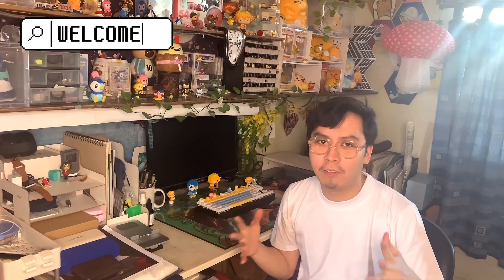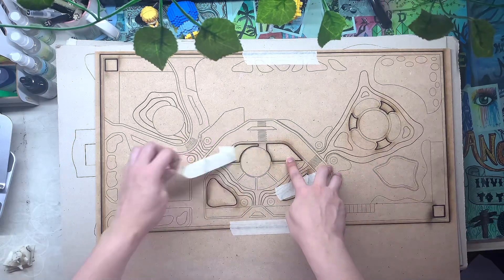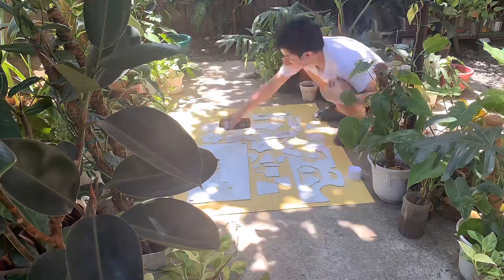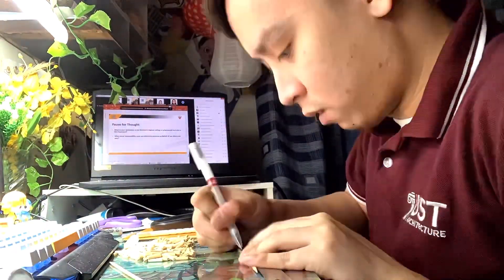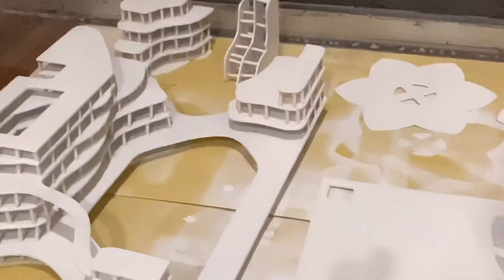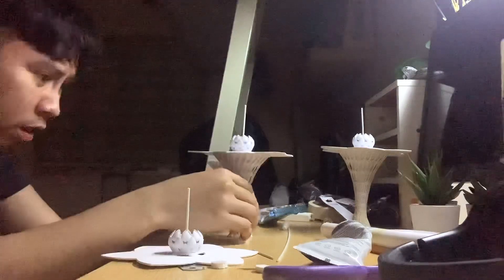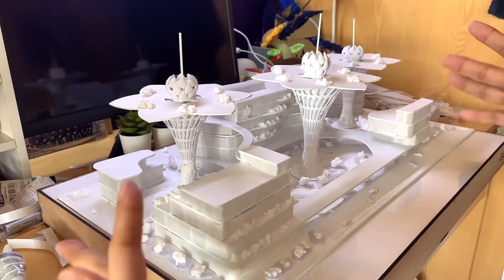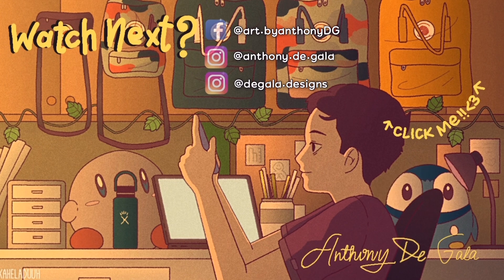Architecture Scale Model making for WORLDBEX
Hey guys,
Welcome back to my smoll art channel. My name is Anthony De Gala and I like making videos about architecture during my free time. I post a lot of rendering tutorials, art vlogs, shopee and online chopping hauls, and many more!!

Worldbex Projeto 2023 Finalist 💛🐯
All smiles!! Super grateful FR FR reaching top 8 is an achievement enough.

I would like to thank my family for supporting me lalo na sa bigat ng bayarin dito 😭, thank you to my friends who dropped by and supported my scale model, and thank you to the professors who guided me on my plate.

Next year ba ulit? 🤔 if kayanin pagsabay ang thesis year 🥵💯

Worldbex vlog: (in progress)

Stay safe and hydrated!
MWAH